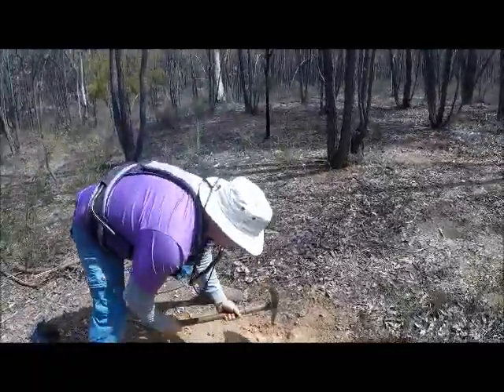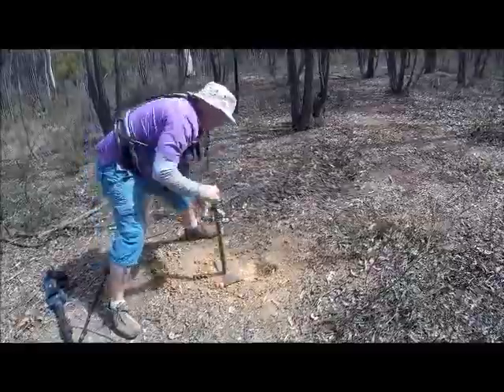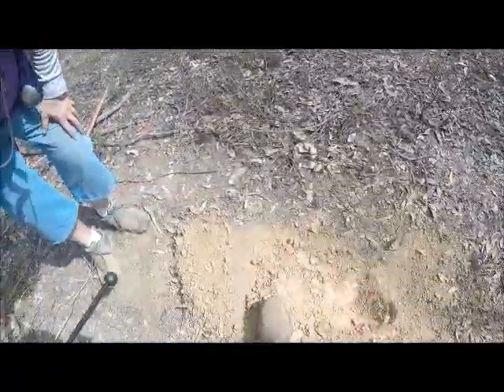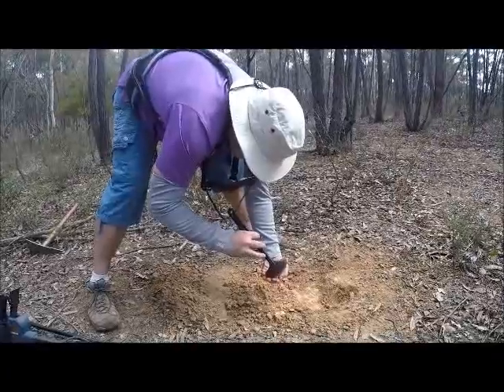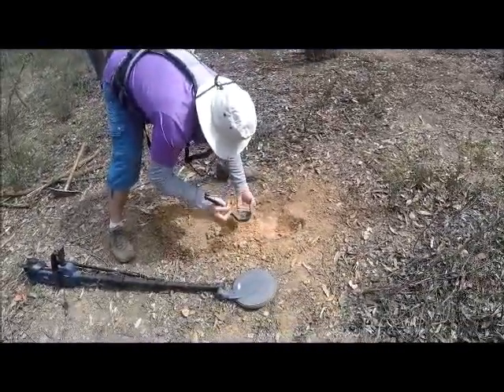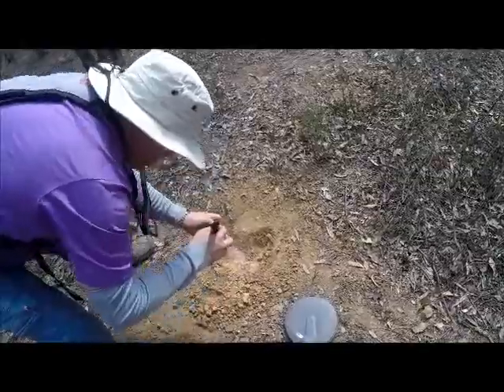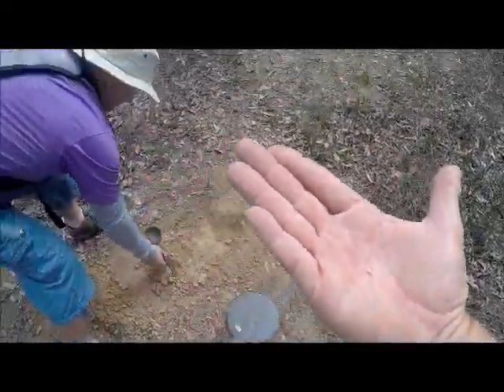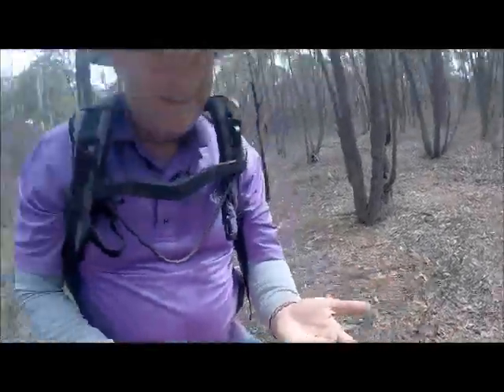SDC 2300 4 pieces for Nik on his first day Detecting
Nik and Josephine joined us for two days detecting in the Golden Triangle of Victoria and had an unforgettable experience.  They found 7 pieces between them on their very first day using our SDC 2300's.